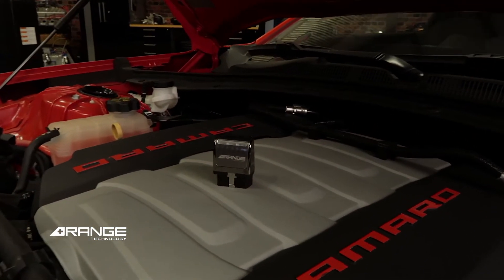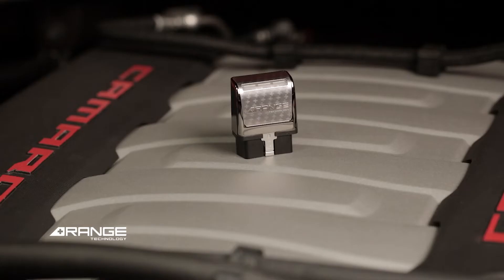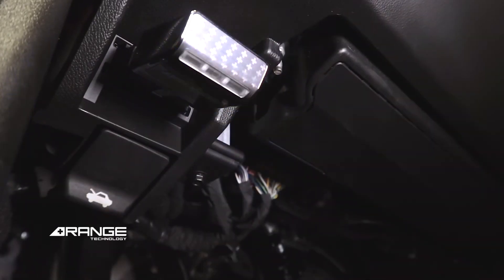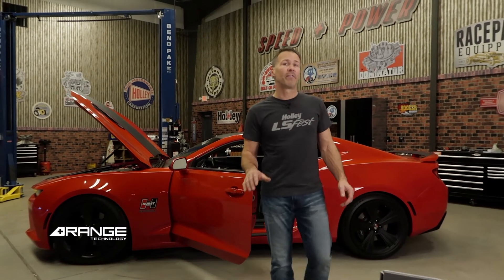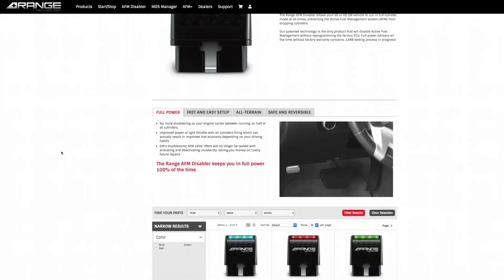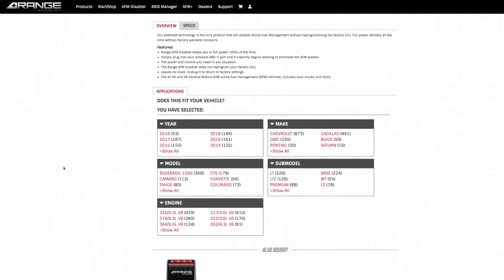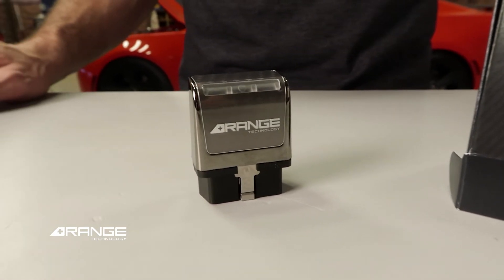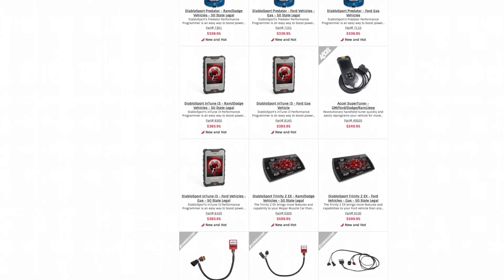Range Technology AFM/DFM Disabler Module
Has the Active or Dynamic Fuel Management system in your V6 or V8-powered GM car been slowing you down? Are you tired of the annoying shuddering of your engine and the drone it produces from constantly activating and deactivating cylinders? Meet Range Technology's answer: the AFM/DFM Disabler. Our module is plug-and-play, and reverts your vehicle back to stock when removed. Because no tuning is involved with your vehicle's computer, this product will not void the factory warranty. Not only does the AFM/DFM Disabler keep your vehicle running smoothly, it will have you running on all cylinders, all the time.